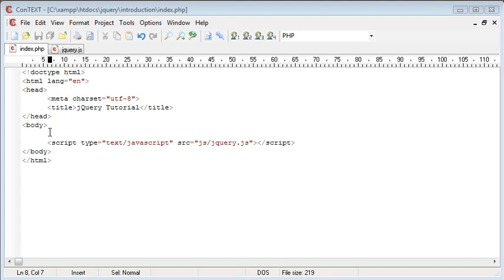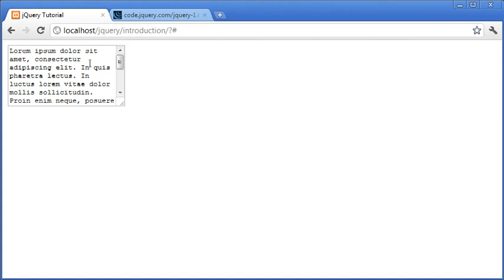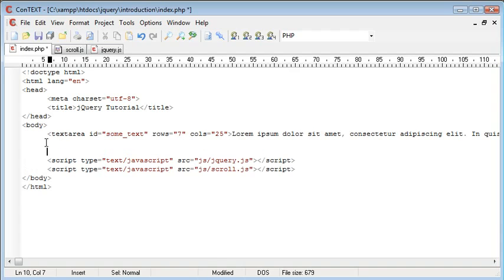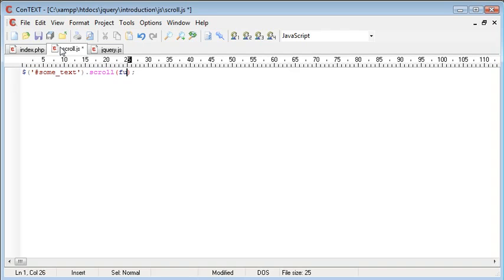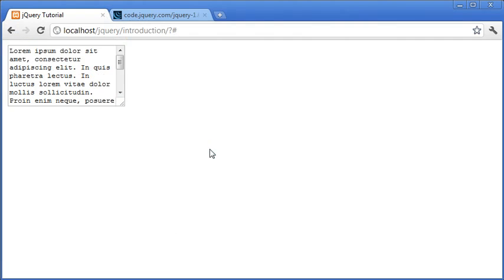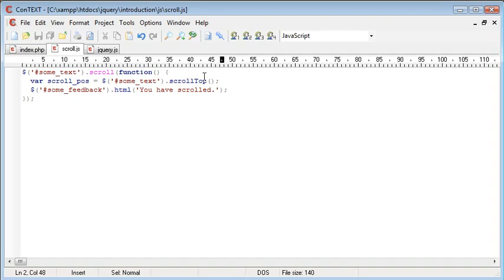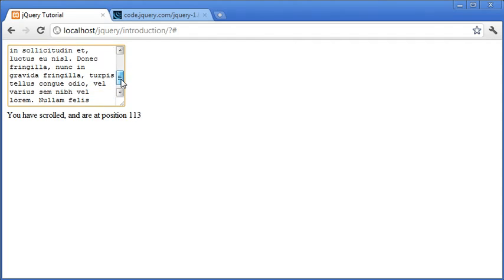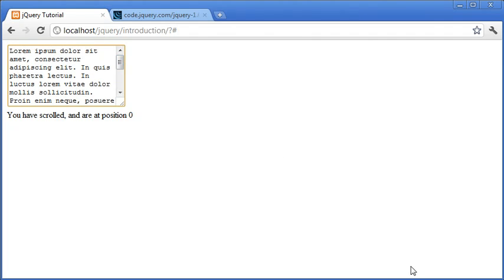jQuery 38 Scrol